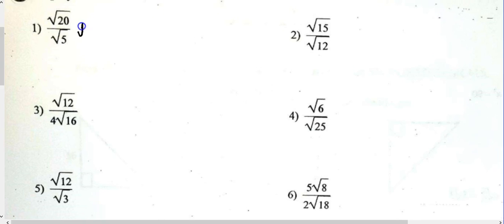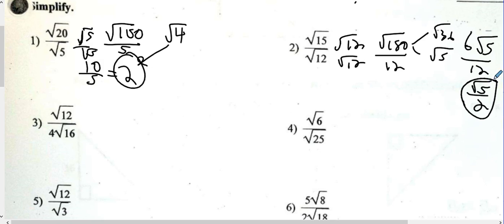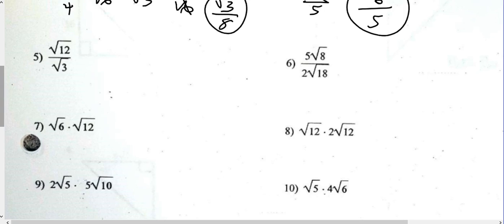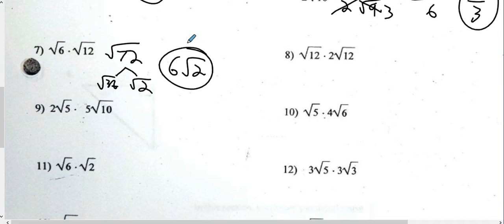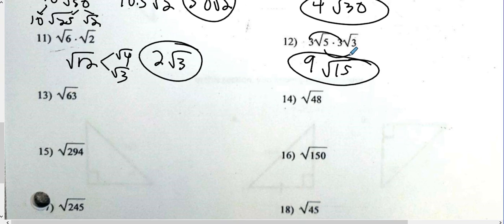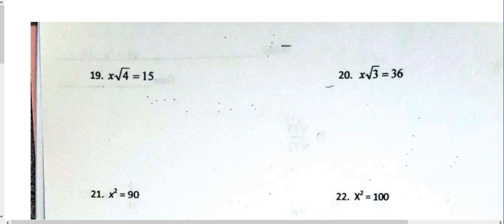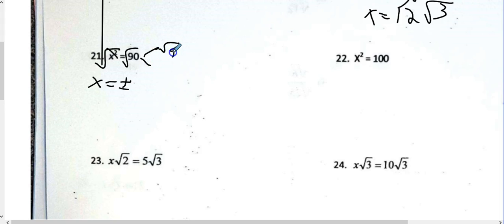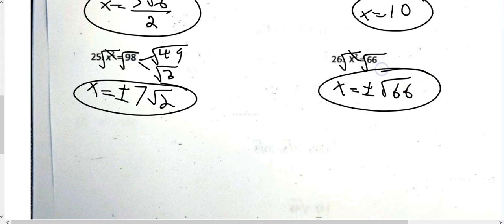alg geo unit 6 quiz review